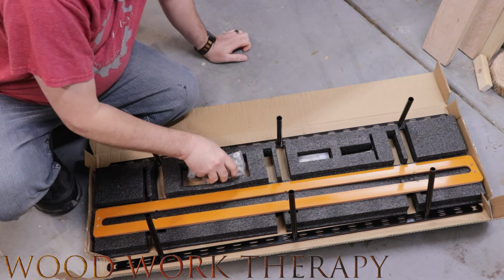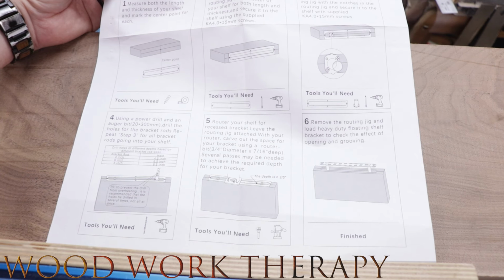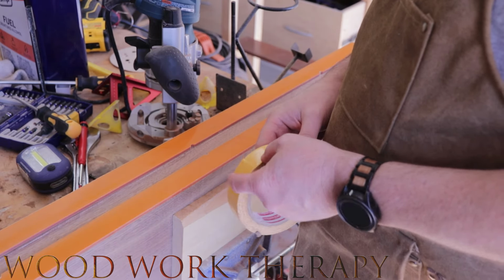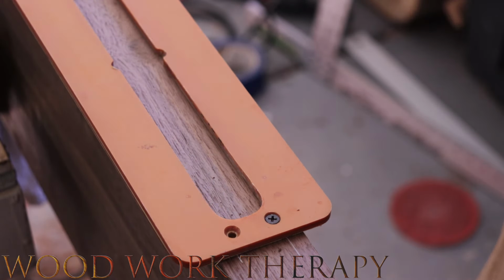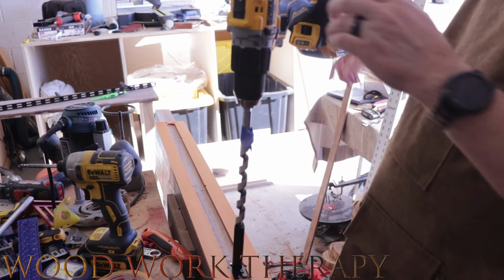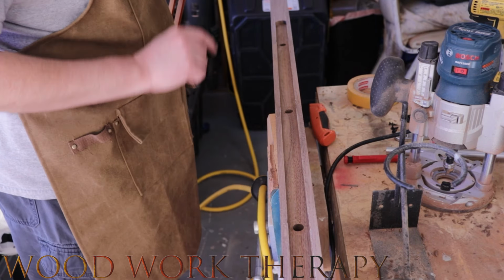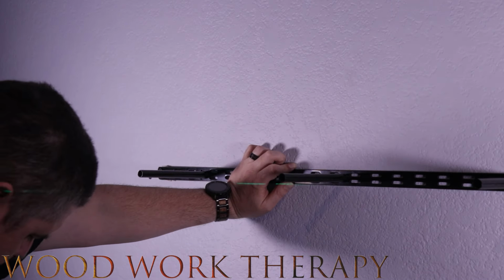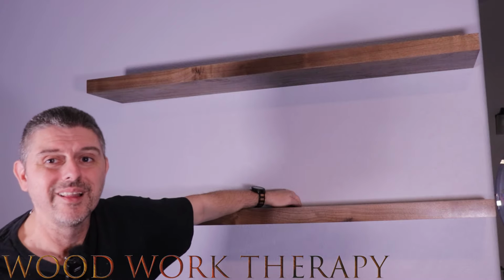WARNING - Don't Buy a Floating Shelf kit Until You've Seen This CRAFTERSMARK Review!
*Shelf bracket kit link.* Various sizes available

Ready to upgrade your space? In this video, we dive into the installation of the **Craftersmark Floating Shelf Kit**, breaking down everything you need to know for a smooth and secure setup. From unboxing to final touches, we’ll show you how to transform your walls with these sleek, modern shelves.

- Step-by-step installation tips
- Common pitfalls to avoid
- How to achieve that perfect "floating" look

Whether you’re a DIY newbie or a seasoned pro, this review has you covered. Stick around for our honest thoughts on quality, design, and overall ease of installation.

✨ Let’s make your space *your* masterpiece!

Comica BoomX-D1 2.4G Wireless Lapel Microphone System

GEEKOTO 77'' Tripod, Camera Tripod for DSLR, Compact Aluminum Tripod with 360 Degree Ball Head and 8kgs Load for Travel and Work

Samsung Galaxy S21 Factory Unlocked Phone with 128GB

Rode VideoMic Me Directional Microphone for Smart Phones

We are a part of the Amazon Services LLC Associates Program, an affiliate advertising initiative created to enable us to earn fees by linking to Amazon.com. Additionally, we engage in various other Affiliate Programs. Any links associated with this and other videos on the channel may offer compensation to us when you choose to make a purchase through these links. This support helps sustain the channel, and there is no additional cost to you.